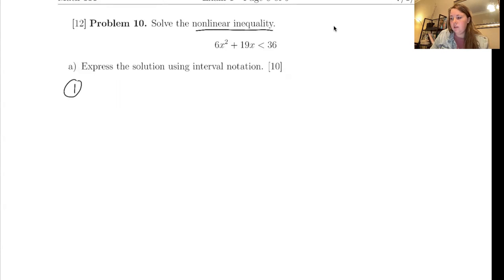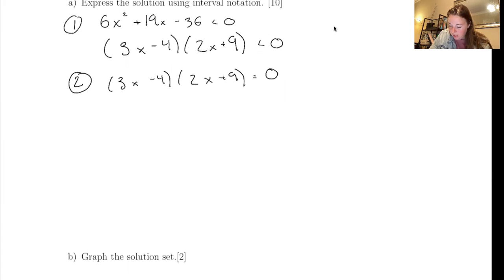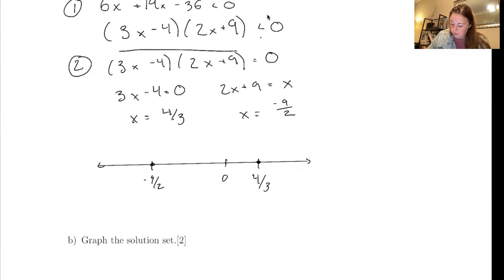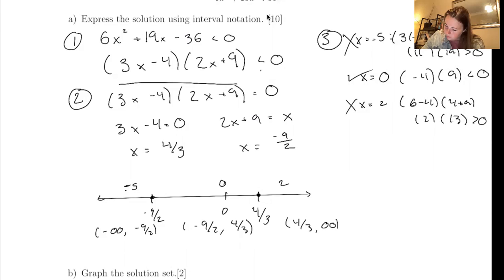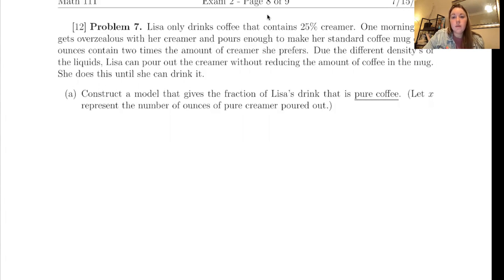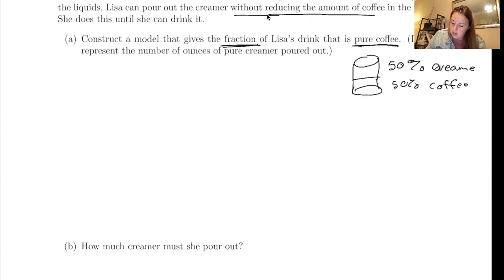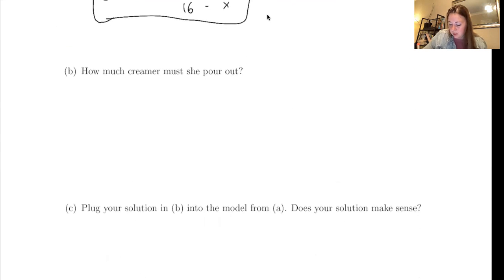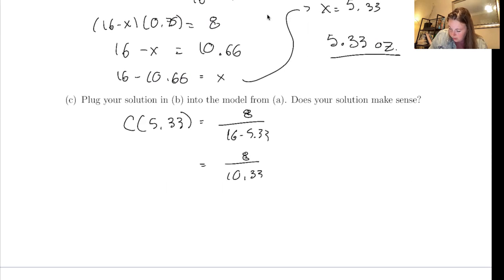MATH 111 - July 29, 2021 - Final Review